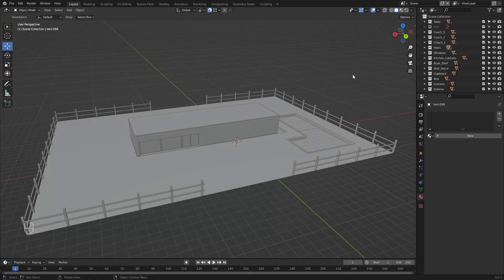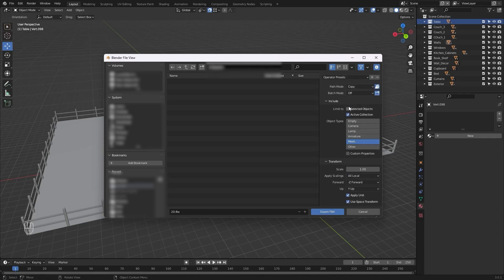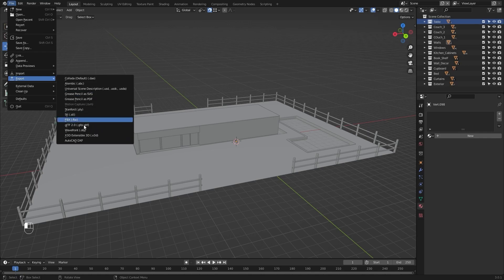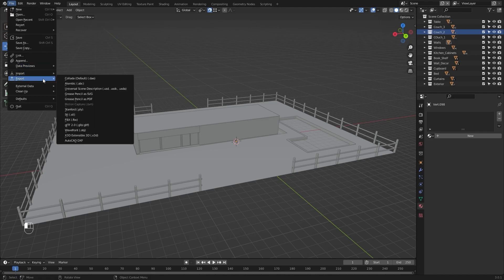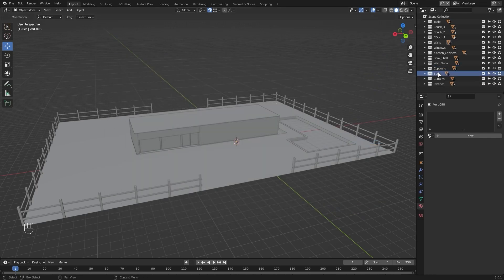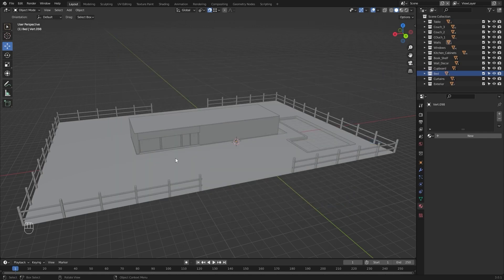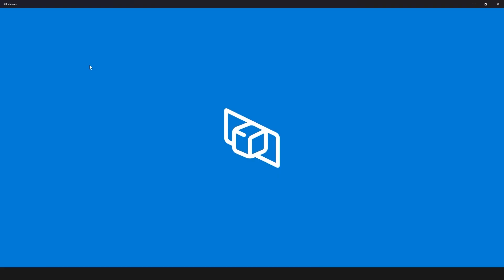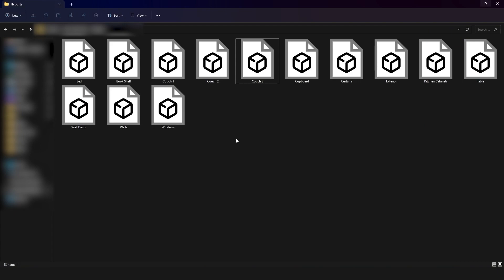Unreal Engine 5.1 For Architectural Visualization | Export 3D Models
20th Class of Unreal Engine 5.1 For Architectural Visualization in which you'll learn How to Properly Export your 3D Models in any 3D Modeling Software. This is the most important class if you're Modeling something for Unreal Engine.
Queries Solved:
1) How to Export 3D Properly Models in FBX for Unreal Engine in any 3D Modeling Software.
2) How to Export 3D Models Properly from Blender to Unreal Engine.